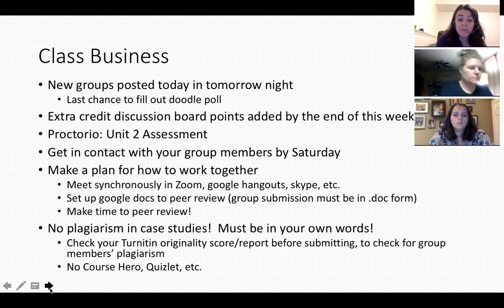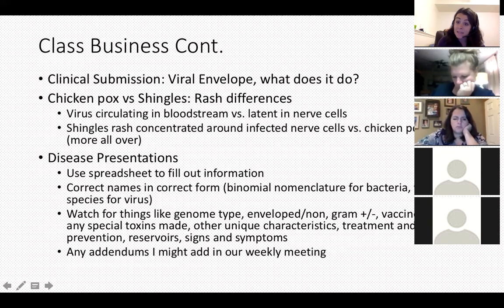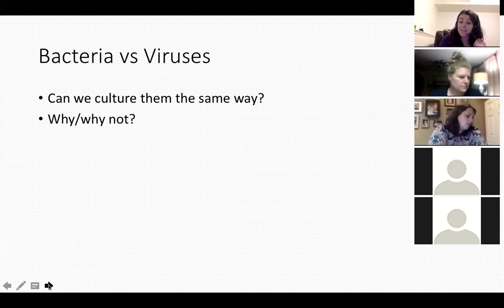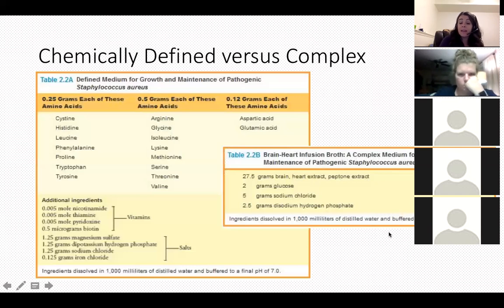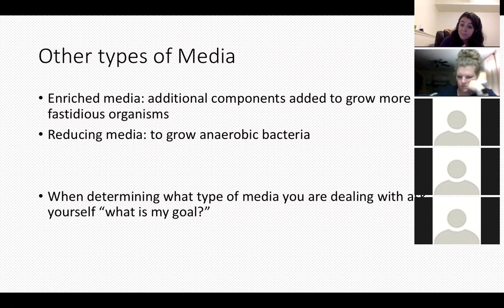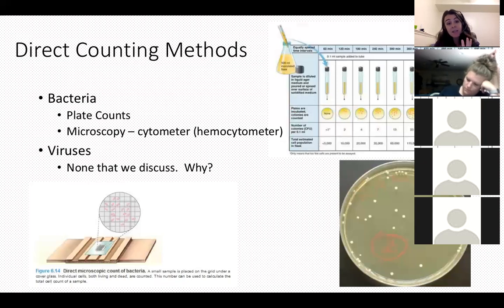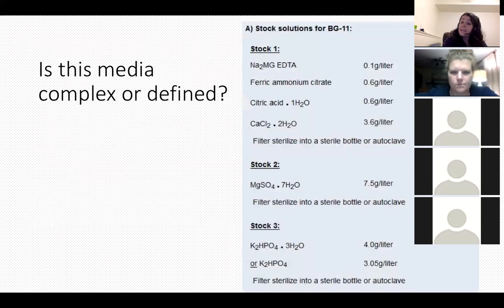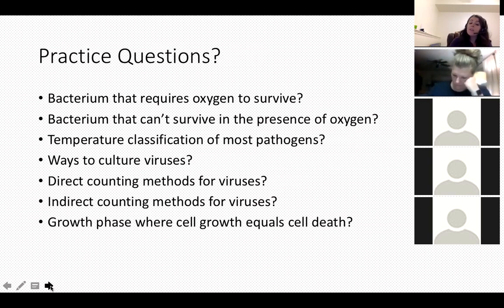Lesson 6 Fall 2018